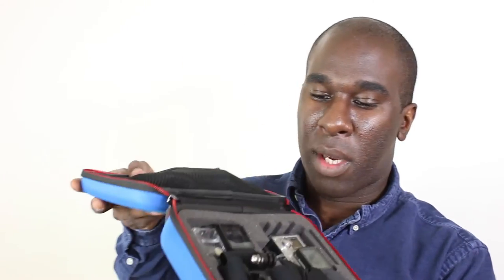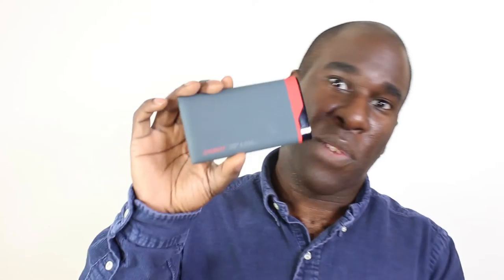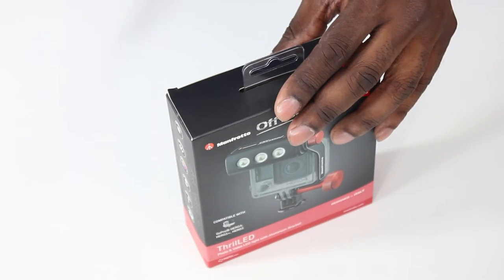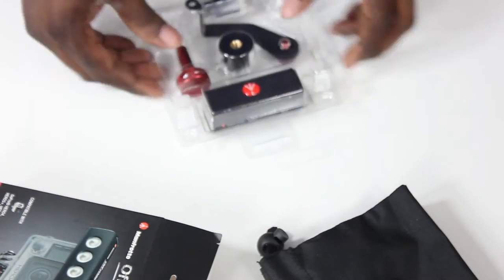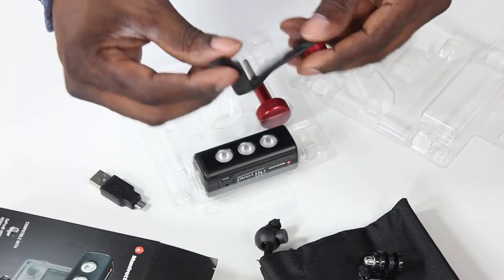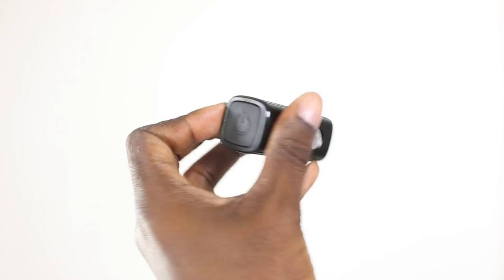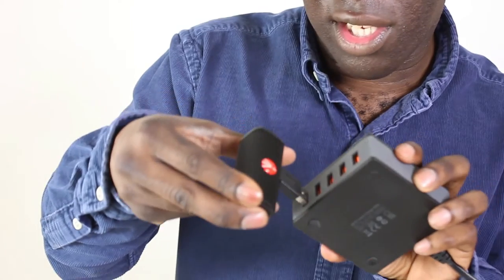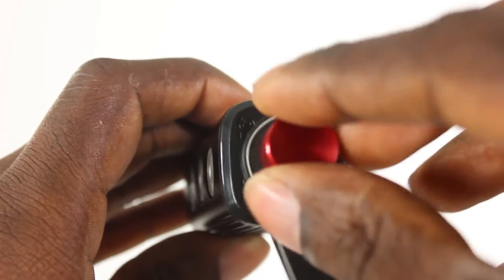Manfrotto Off Road Thrill LED and Pixi Tripod review - GoPro ready Setup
'Off road ThrilLED is a brand new LED light with a dedicated aluminium bracket that will work perfectly with your GoPro, letting you record your adventures all day long.
The lightweight portable Off road LED light features Surface Mount LED Technology. With a 60° beam angle and a luminescence of 225 lumens, it guarantees very bright images in low-light conditions and is an ideal soft-fill light.'

Watch our review to find out what we thought, our likes and dislikes, and what this products can do! 😏📹